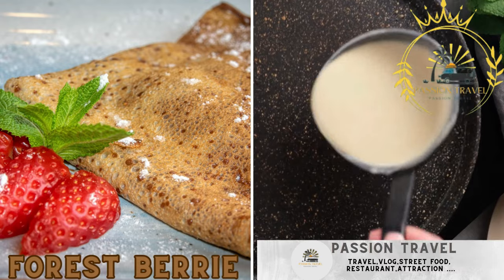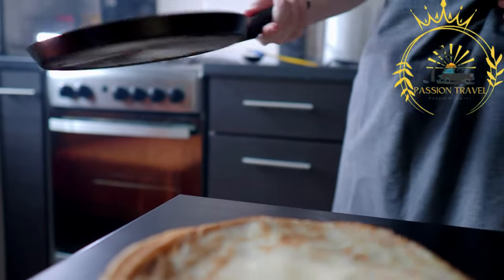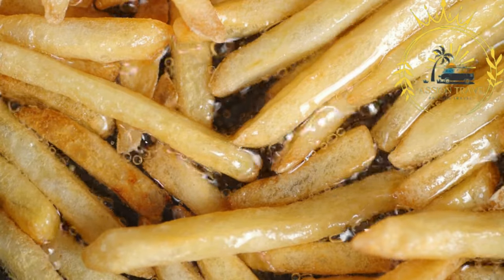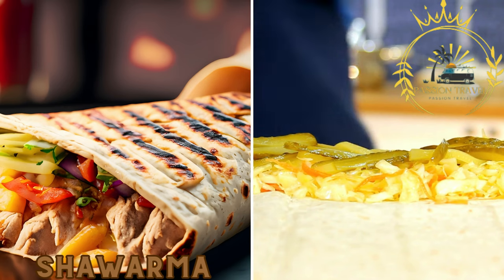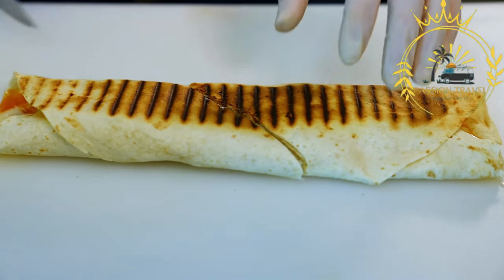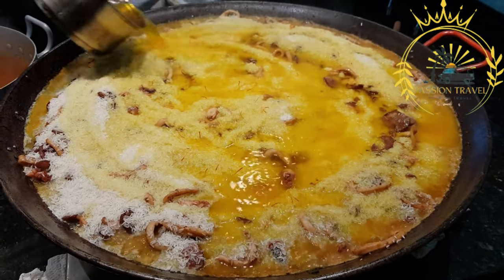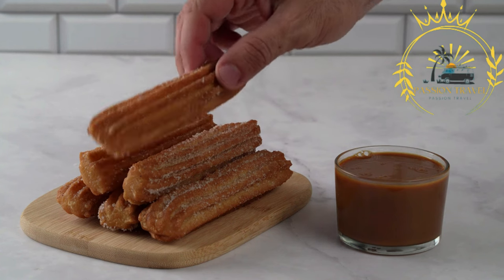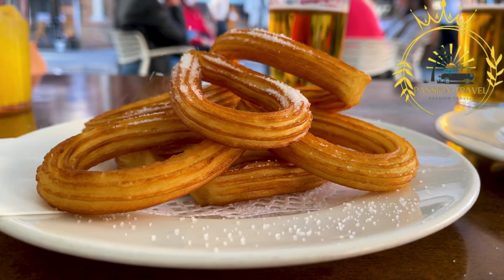street food in gibraltar perfect street food in gibraltar top street food in gibraltar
Gibraltar, located on the southern coast of Spain, has a diverse street food scene that reflects its cultural influences and proximity to the Mediterranean. Here are some popular street food options you can find in Gibraltar:

Calentita: Calentita is a traditional dish in Gibraltar and is considered its national dish. It is a type of dense chickpea pancake or flatbread that is similar to Italian farinata or socca. Calentita is typically made from chickpea flour, water, olive oil, salt, and sometimes additional herbs or spices. It is baked until it forms a golden crust and is often enjoyed as a snack or a light meal.

Fried Fish: Being a coastal location, Gibraltar offers delicious fried fish as street food. You can find stalls and kiosks serving freshly fried fish like calamari, whitebait, or fish and chips. These crispy and flavorful treats are often served with sauces like tartar sauce or aioli.

Shawarma: Gibraltar's multicultural influences can be seen in the availability of shawarma, a popular Middle Eastern street food. Tender slices of marinated meat, such as chicken or beef, are usually grilled on a vertical spit and then wrapped in flatbread with a variety of toppings and sauces. Shawarma stalls offer a tasty and convenient option for a quick meal.

Paella: Due to its proximity to Spain, Gibraltar also embraces Spanish cuisine. Paella, a traditional Spanish rice dish, can be found in many street food markets and events. It is typically made with a variety of ingredients like rice, saffron, chicken, seafood, and vegetables, cooked together in a large paella pan. The enticing aromas and flavors of paella make it a popular choice among locals and tourists.

Churros: Churros are a popular sweet treat in Gibraltar, especially during festivals and events. These fried dough pastries are crispy on the outside and soft on the inside. They are often served with a dusting of sugar and can be enjoyed plain or dipped in chocolate sauce or dulce de leche.

Gibraltar's street food scene offers a blend of local specialties and international flavors, providing a diverse range of options for visitors to enjoy while exploring the vibrant streets of this unique destination.

00:00 intro
00:08 Calentita
02:56 Fried
05:35 Shawarma
08:18 Paella
11:06 Churros